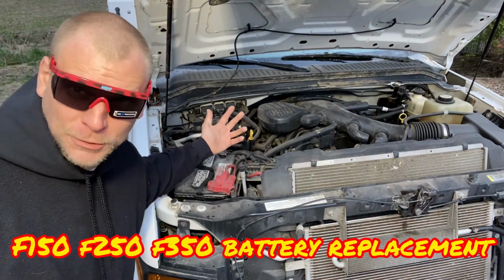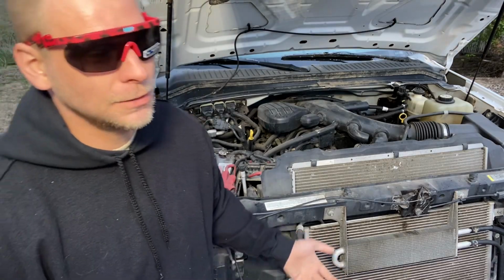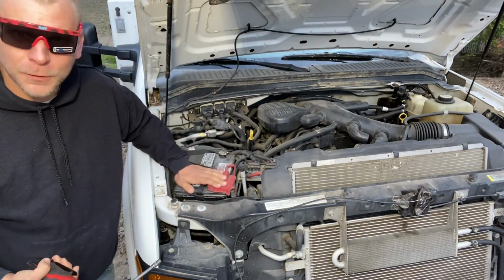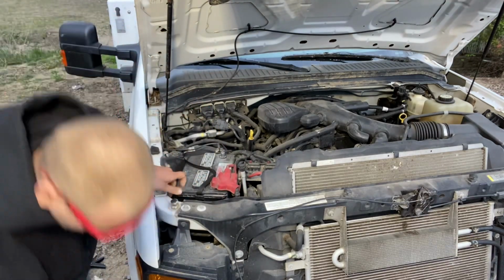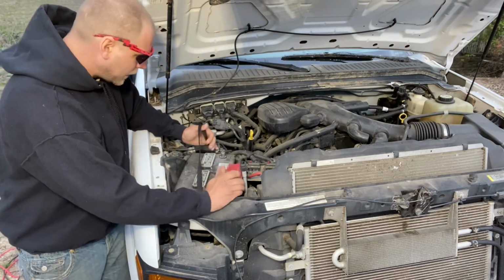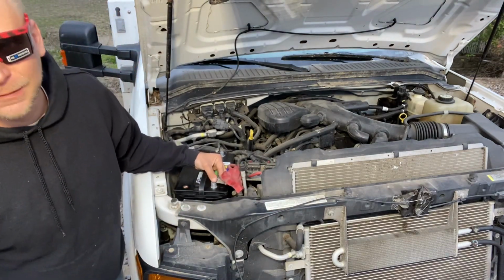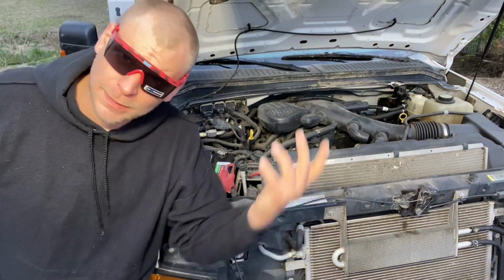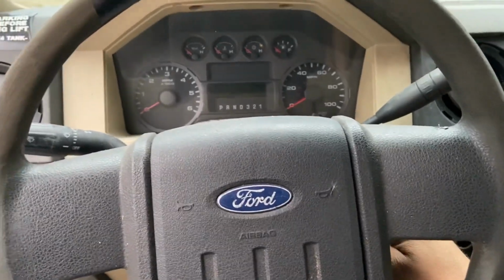Ford truck dead battery replacing f150 f250 f350 super duty Walmart everstart cheap diy replace